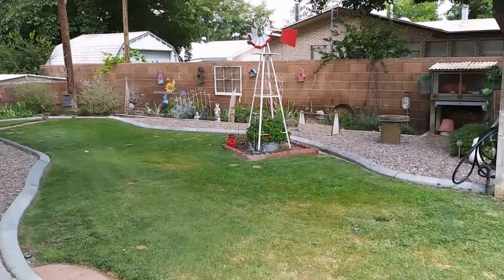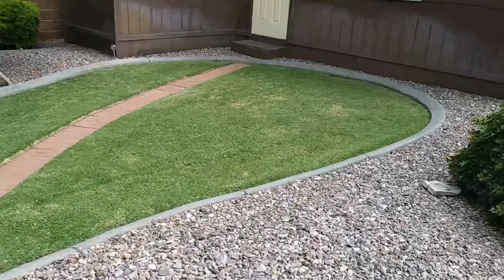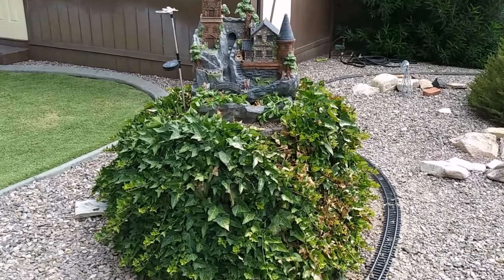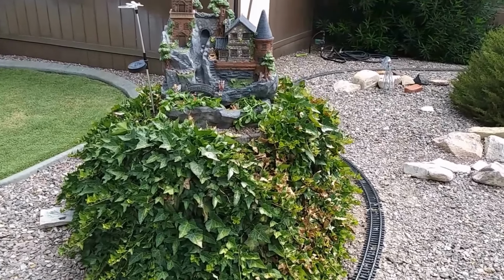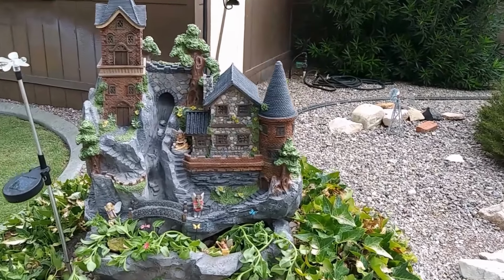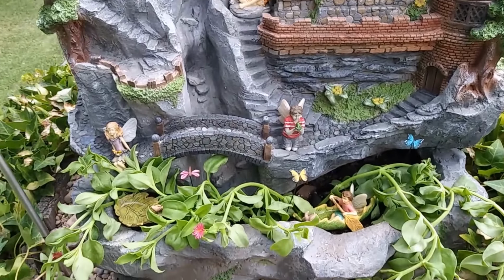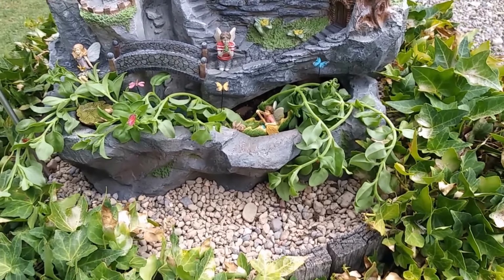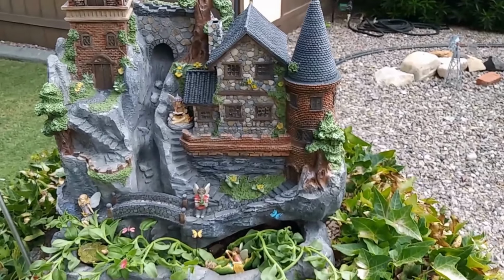Robins Project and Emma Update